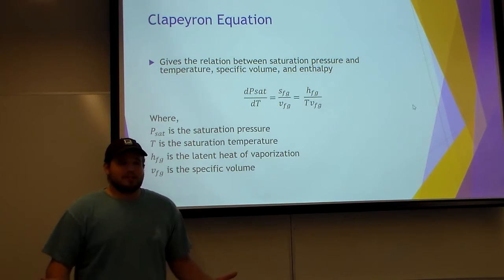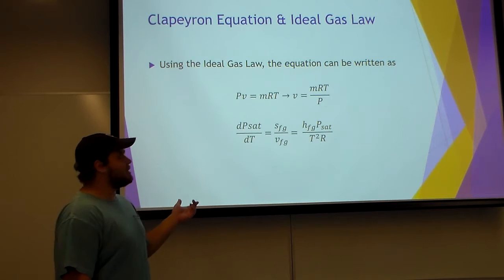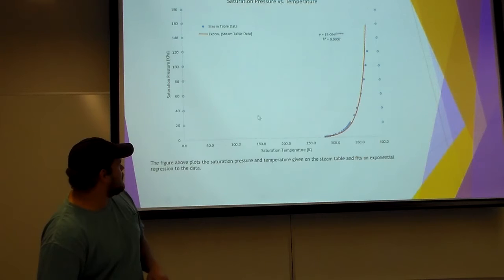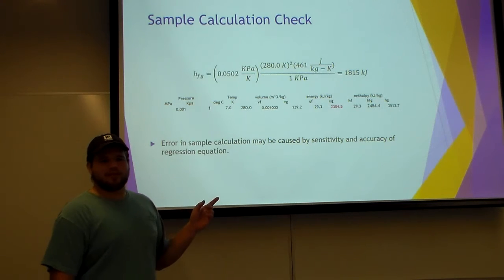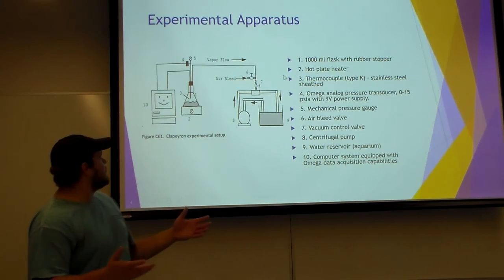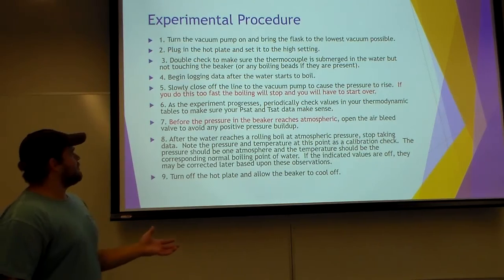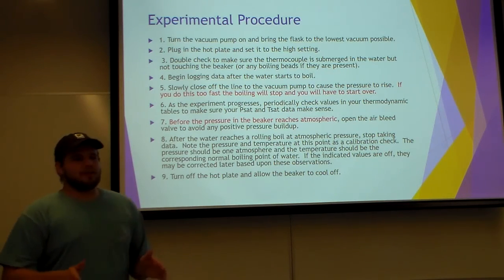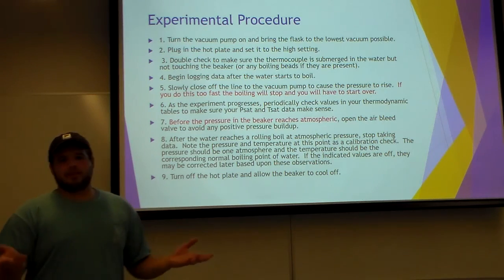Samuel Howard (Group Leader for Group 3 - Exp. #1 Clapeyron)